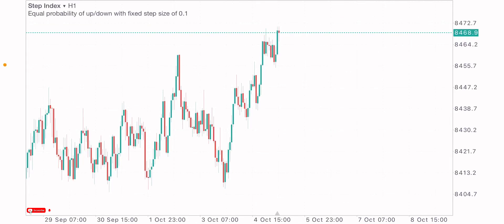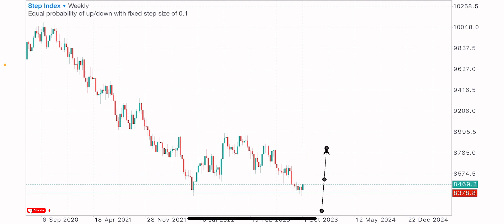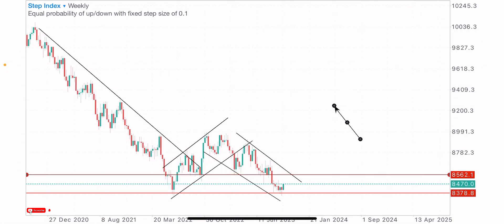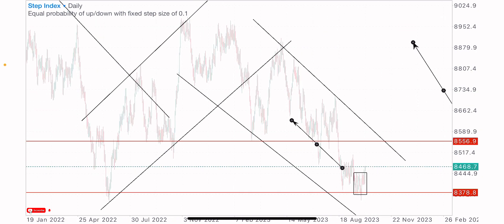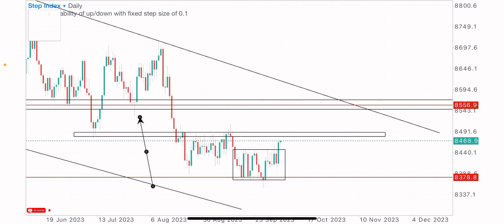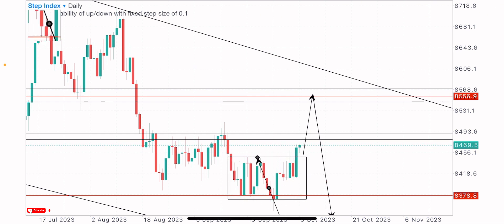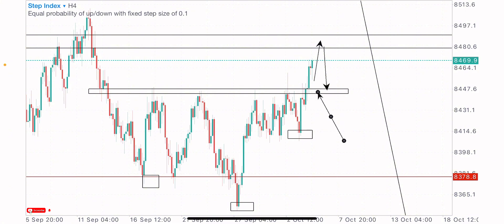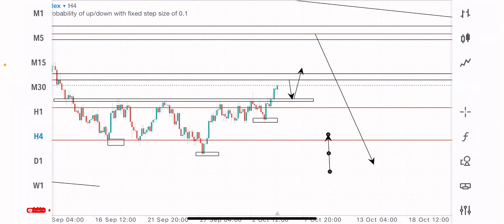Volatility index most profitable price action strategy💯 make $200 daily🤑🔥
Learn this easy price action strategy that makes me money daily🤑
Never lose trading volatility indexes using this strategy💯